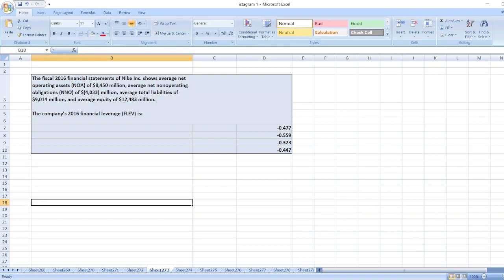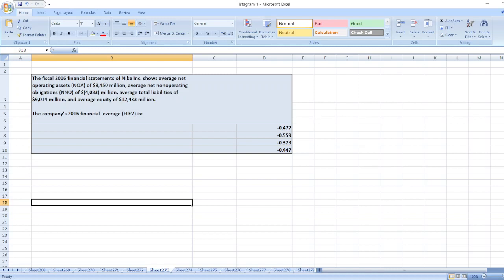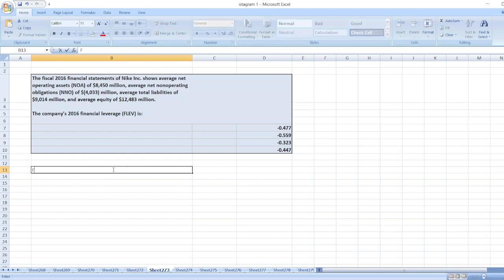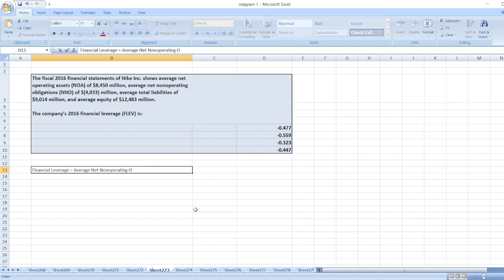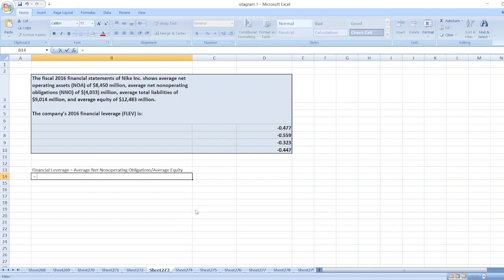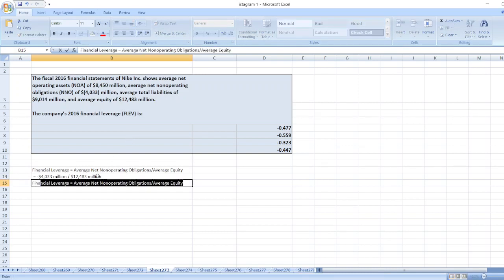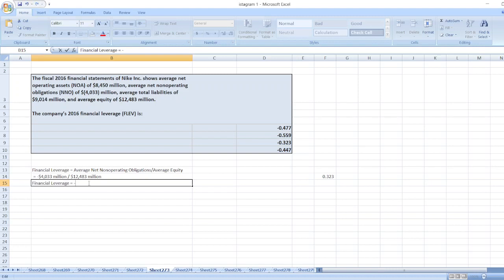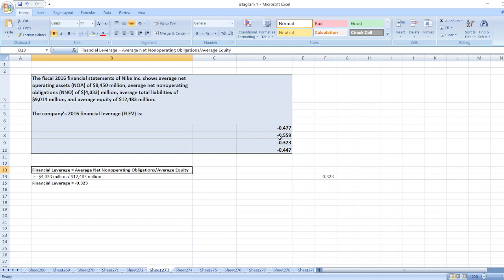The fiscal 2016 financial statements of Nike Inc. shows average net operating assets (NOA)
Or

The fiscal 2016 financial statements of Nike Inc. shows average net operating assets (NOA) of $8,450 million, average net nonoperating obligations (NNO) of $(4,033) million, average total liabilities of $9,014 million, and average equity of $12,483 million.

The company’s 2016 financial leverage (FLEV) is:

(0.477)

(0.559)

(0.323)

(0.447)